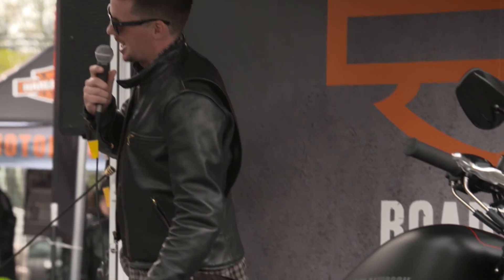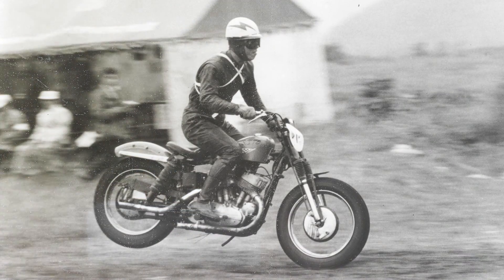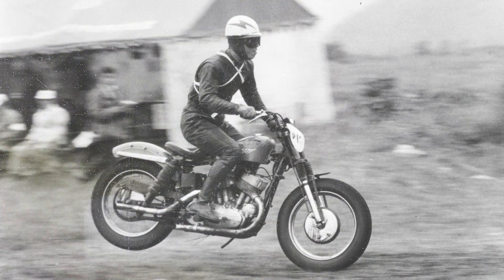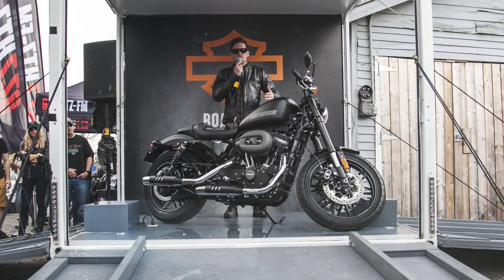The Harley-Davidson Canada Roadster Reveal at Port Dover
Harley-Davidson Canada unveiled the all-new Roadster at this year’s Friday the 13th event in Port Dover, ON to tens of thousands of motorcycle riders. Even Bill and Karen Davidson joined the festivities with Ben McGinley, one of the Roadster designers!